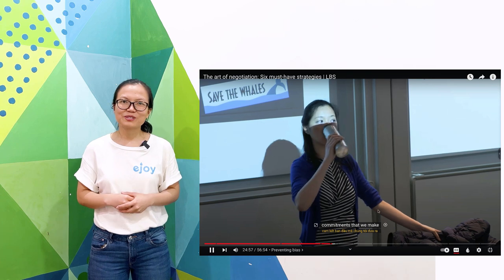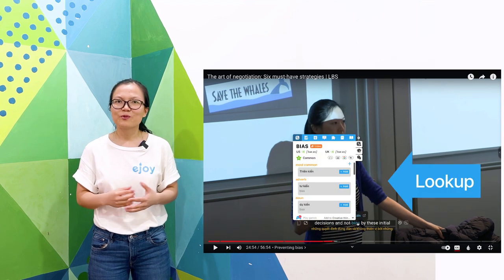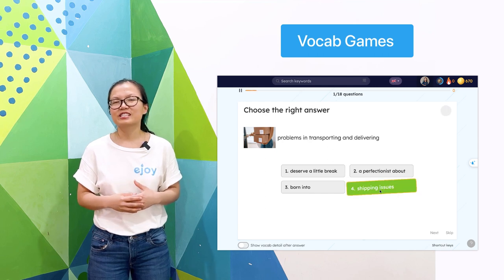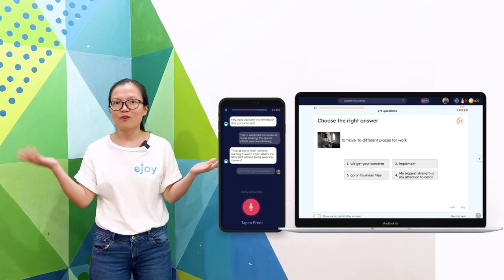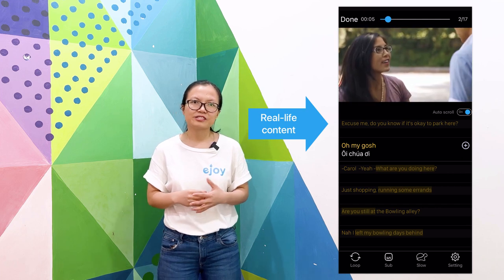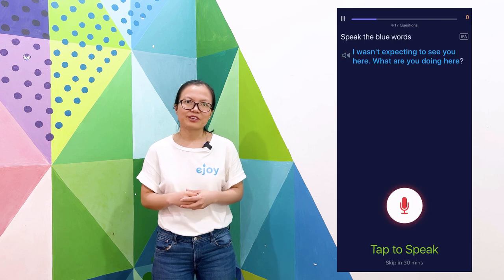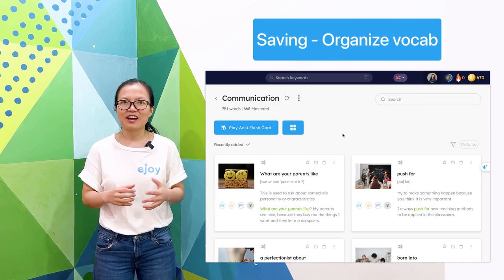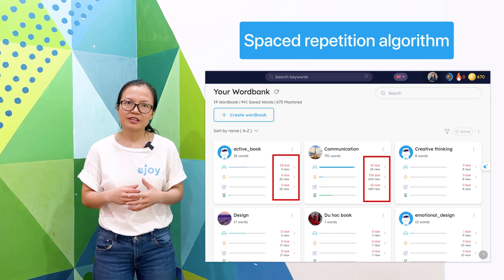eJOY English Methodology - Learn English with content relevant to you